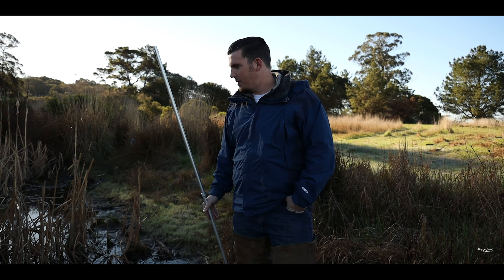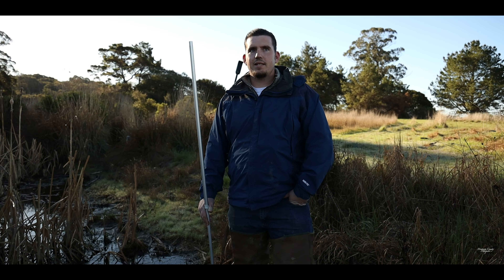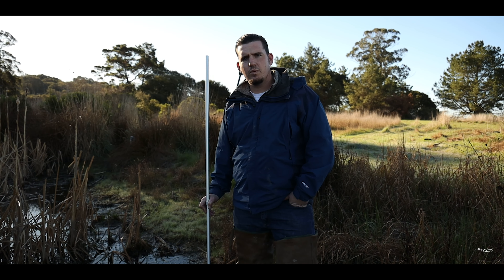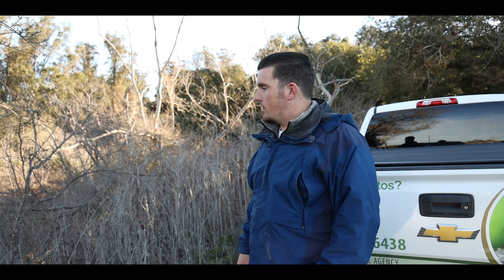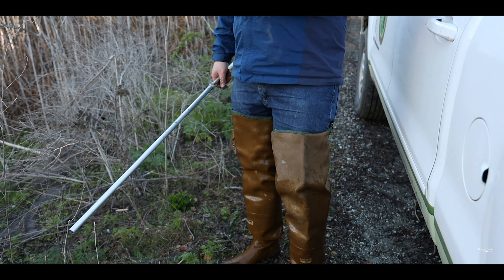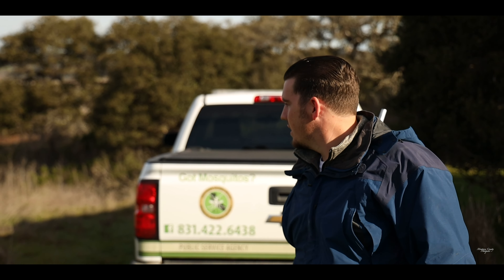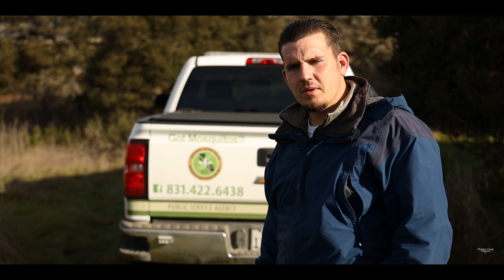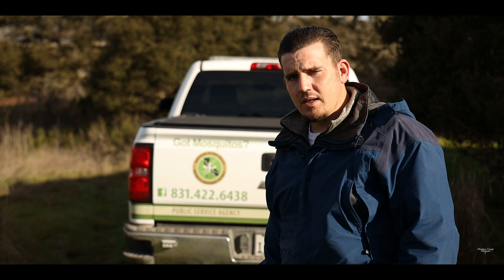Checking In on Philip Vlog 4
Today we Decided to go check in on Philip and see what he is up to during this time of cold weather and no rain in sight.

Our Mission!  To protect public health and comfort by abating existing mosquito breeding sources and educating the public on Mosquitos and Mosquito-borne Diseases.